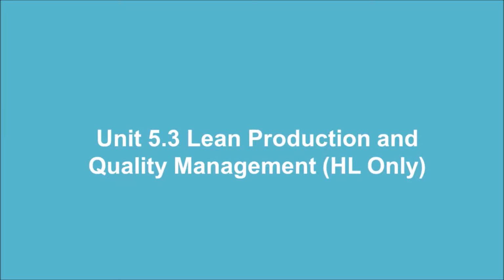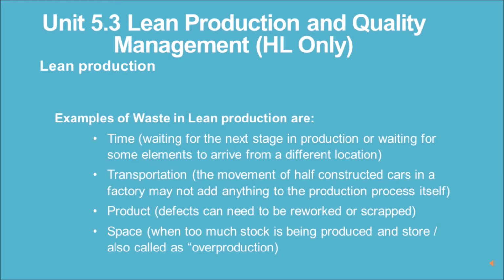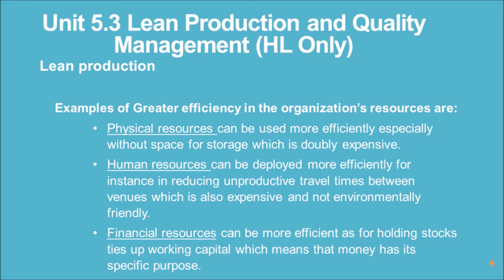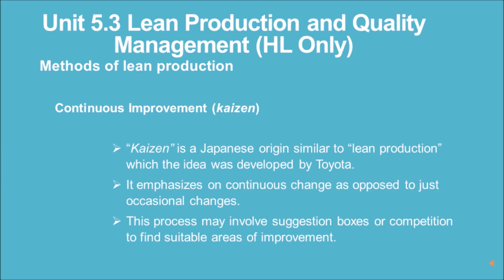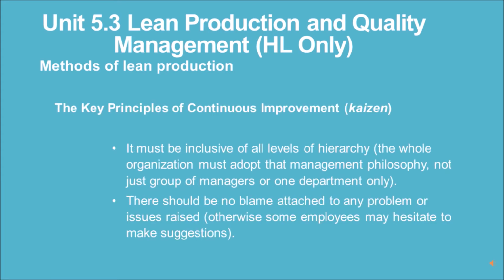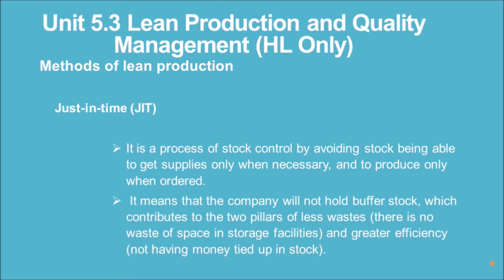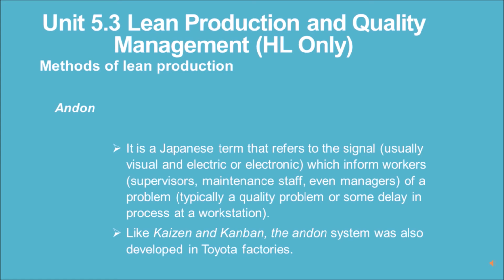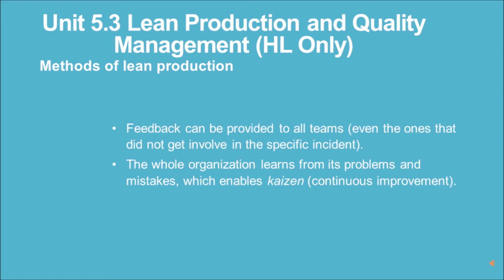IB BUSINESS MANAGEMENTUnit 5.3 Lean Production and Quality Management (HL Only) Part 1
Lean production, methods of lean production, key principles of continuous improvement, JIT, Andon, cradle to cradle design and manufacturing, QC & QA